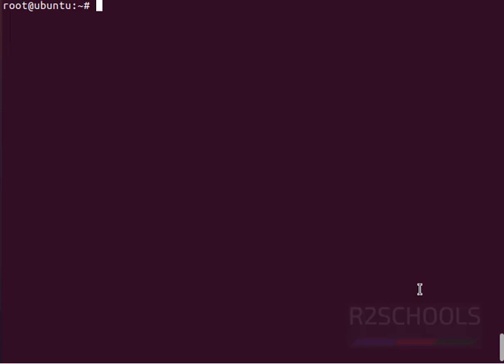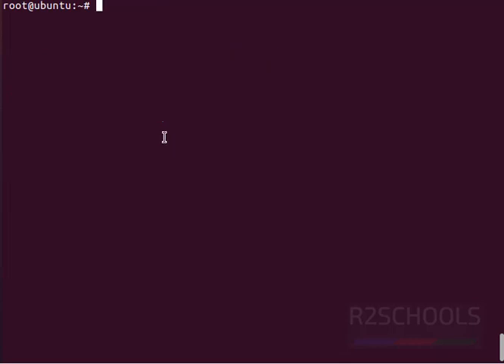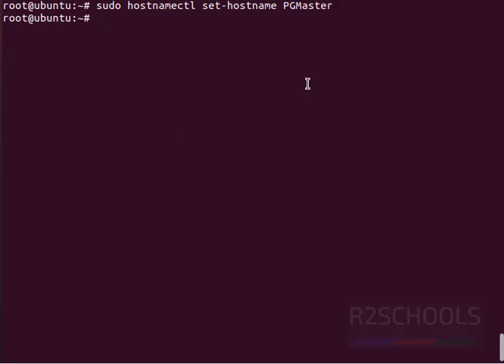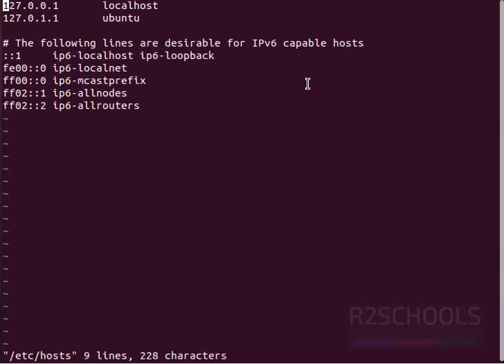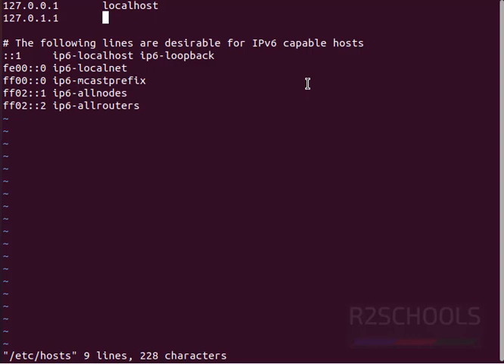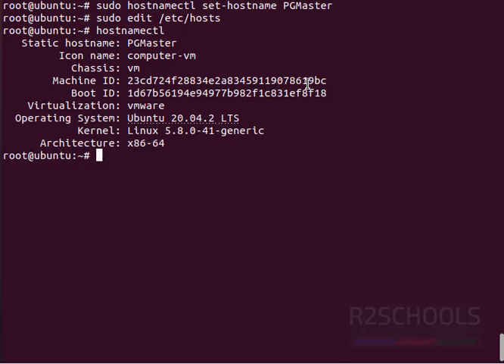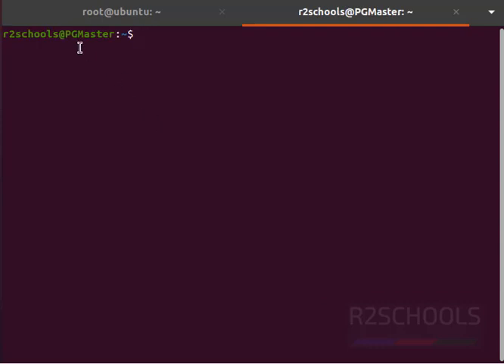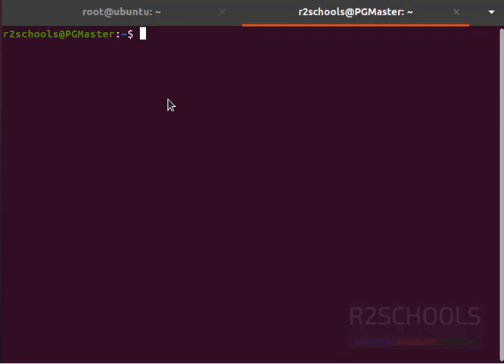How to change hostname or computer name on Ubuntu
In this article, we have explained how to change the hostname or system name or computer on Ubuntu Server.